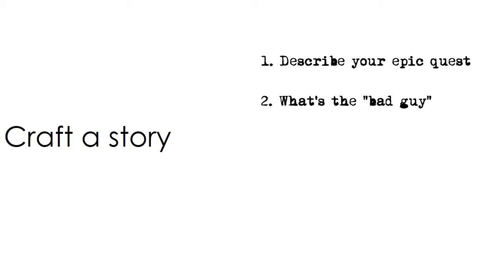Instructor-led Training (ILT): 4 ways to present content without lecture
Who wants to sit through another lecture? For that matter, who wants to give another lecture? Here are four alternatives to lecture for your next workshop or presentation.